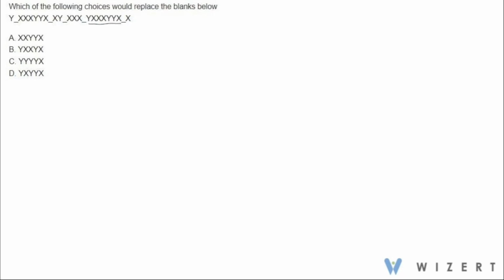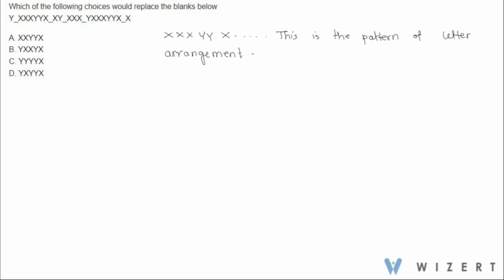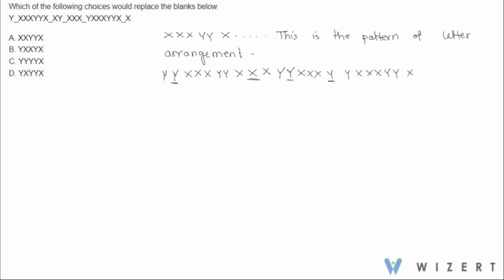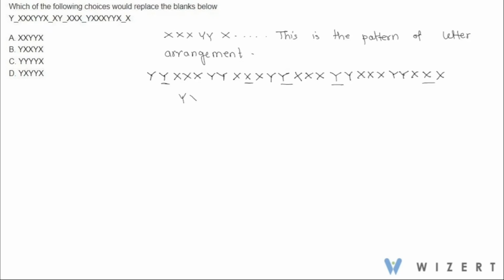Alphabet Problems word problems for Grade 10 - Set 1620744700